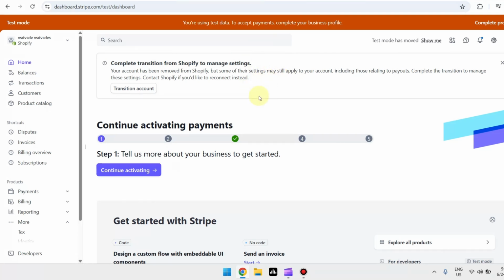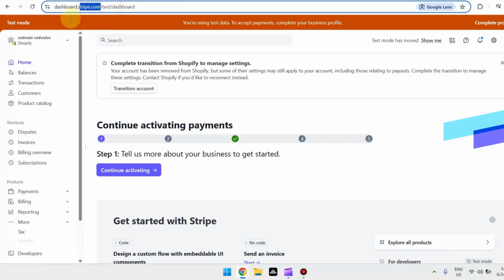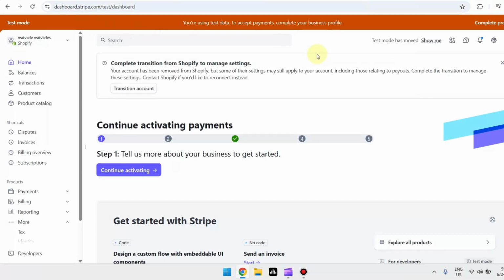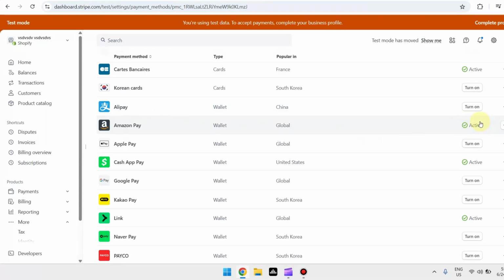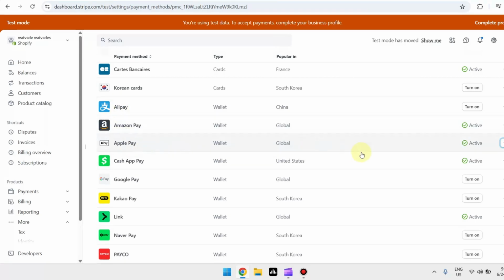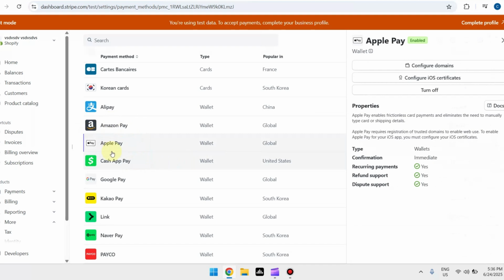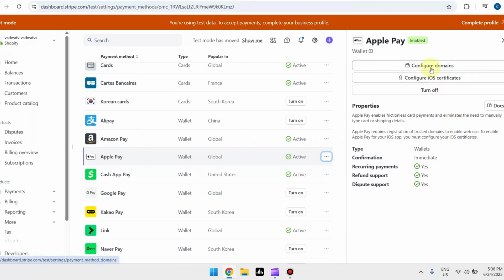How to Enable Apple Pay in Stripe 2025 (QUICK GUIDE)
Want to let customers pay instantly with Apple Pay? In this step-by-step tutorial, you’ll learn how to enable Apple Pay in Stripe, making your checkout fast, secure, and seamless.

We’ll walk you through verifying your domain, activating Apple Pay in the Stripe Dashboard, and integrating the payment method into your web or mobile checkout flow.